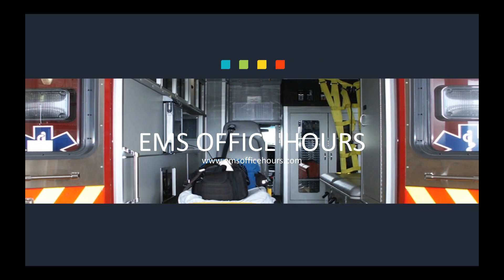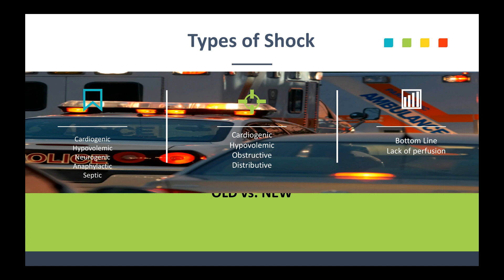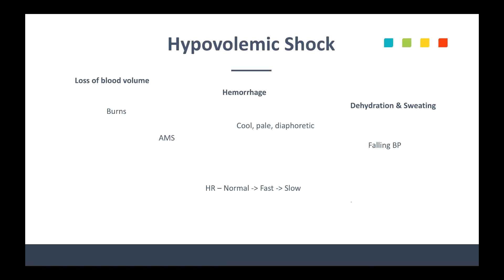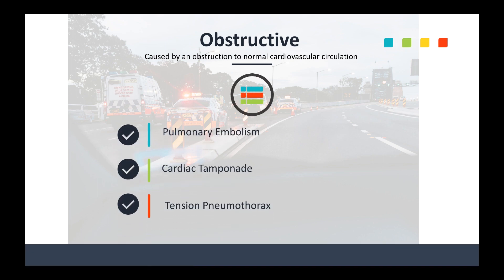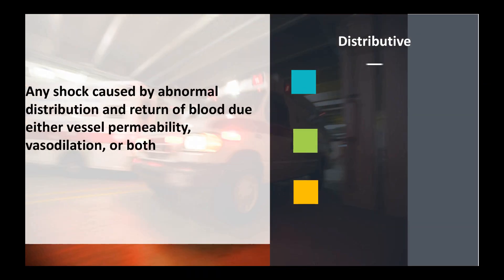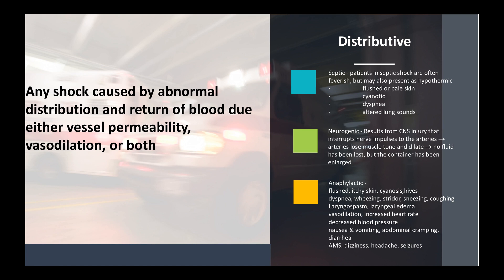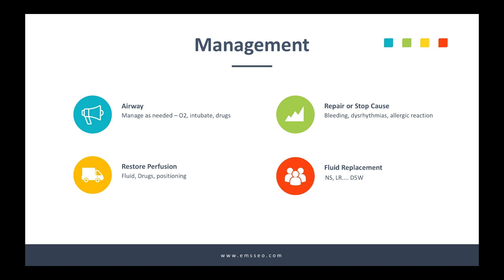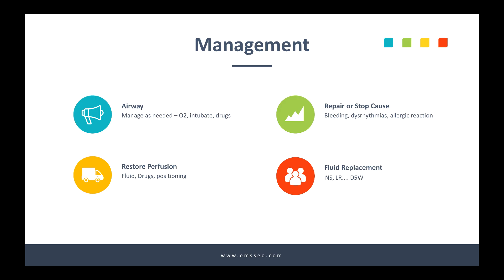EMS Quick Study Tips | Types Of Shock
This EMS study help tips video focuses on key elements on the types of shock.
Great for a quick review when preparing for an EMS test or NREMT exam.